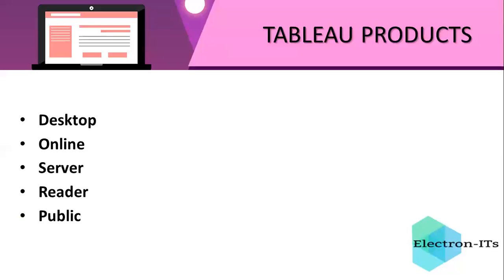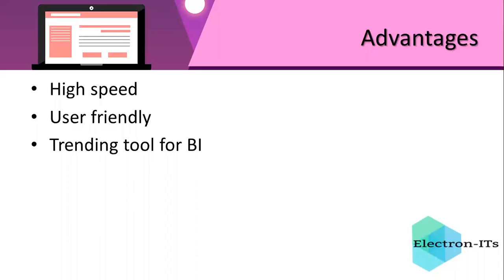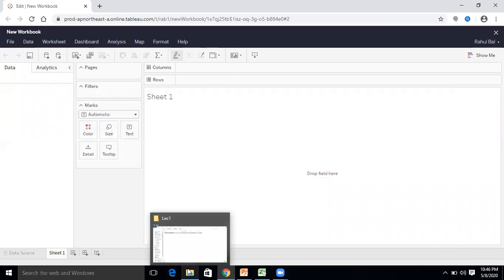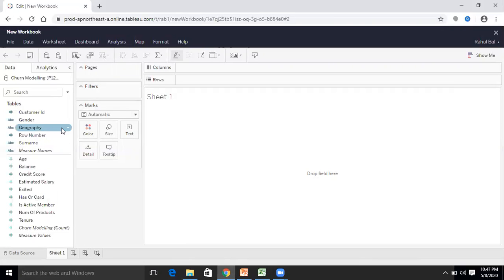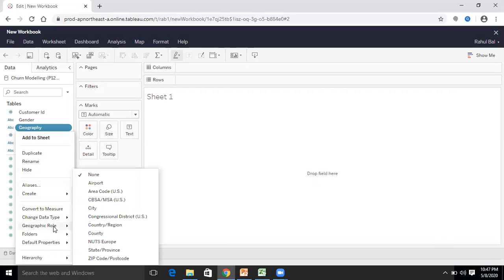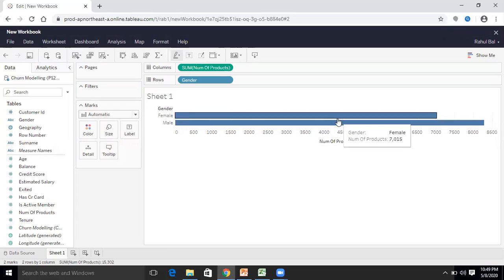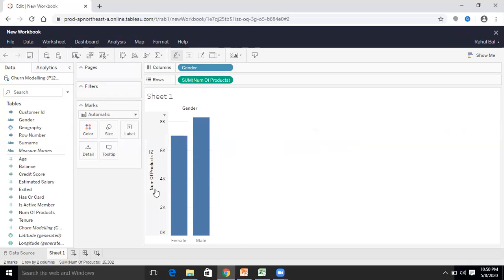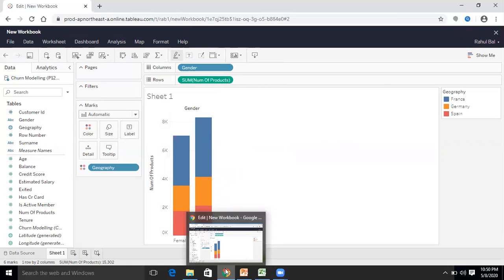Business Intelligence using TABLEAU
Introduction to TABLEAU with Demonstration